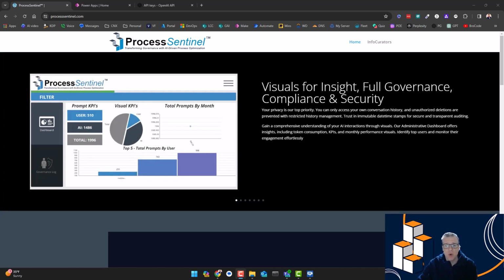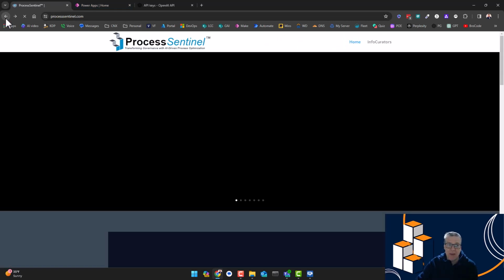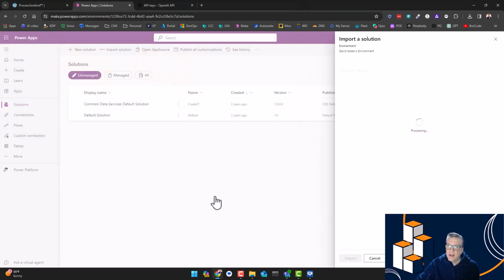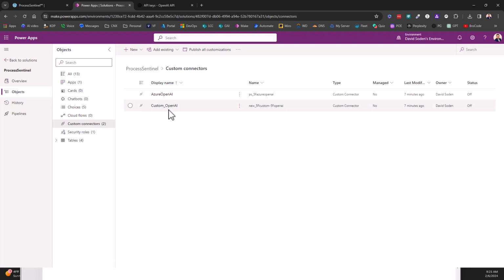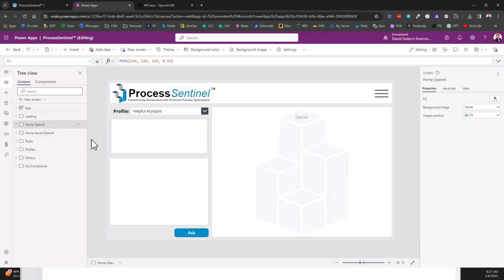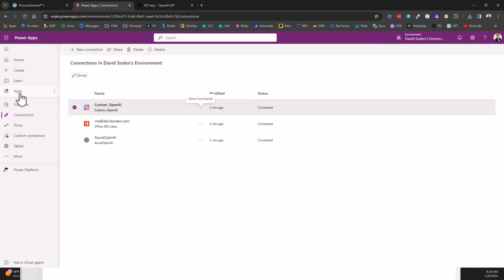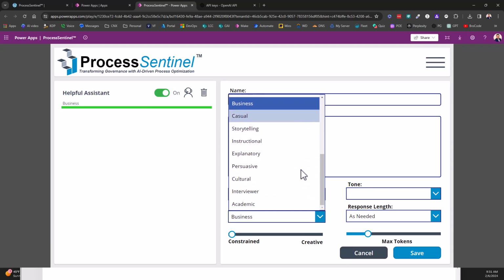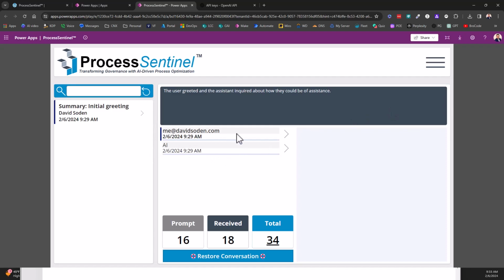How to Install Process Sentinel - Power App - Generative AI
to get this app for free and get a copy of my book "Beginners Guide to Prompting for Generative AI"